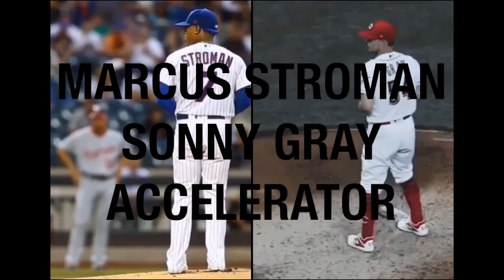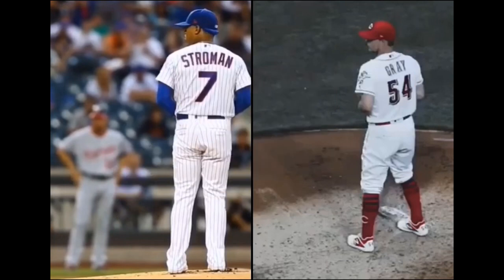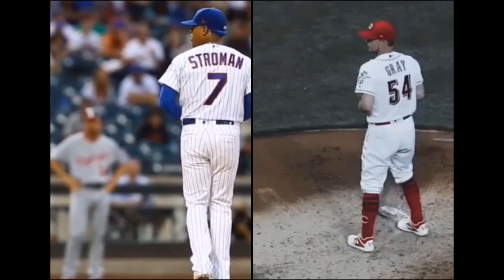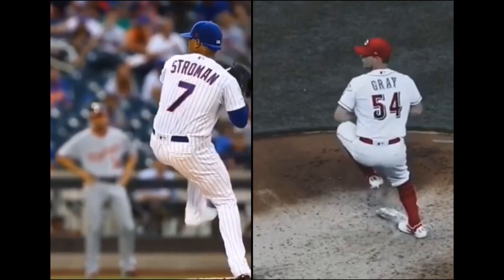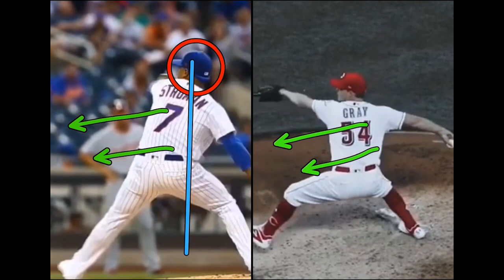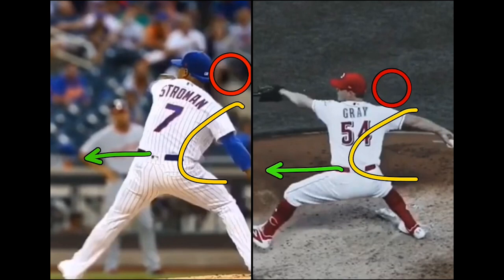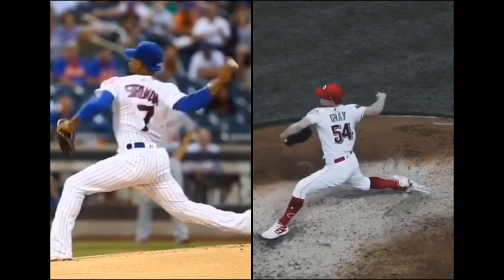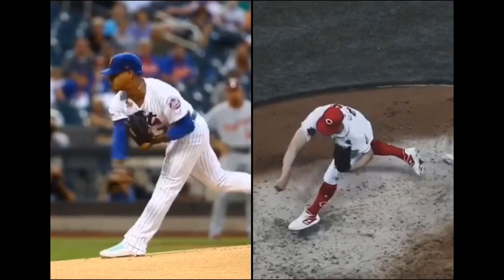Marcus Stroman + Sonny Gray Mechanics Breakdown - Accelerators | ROBBY ROWLAND